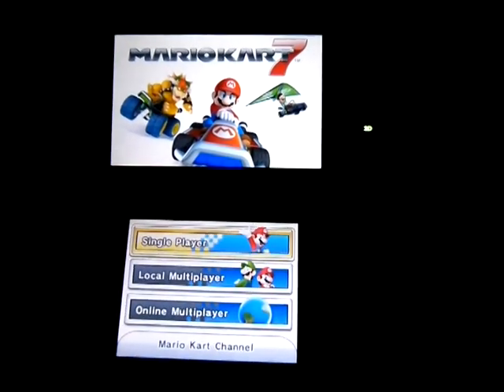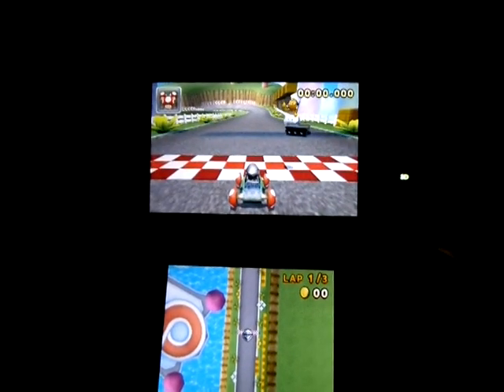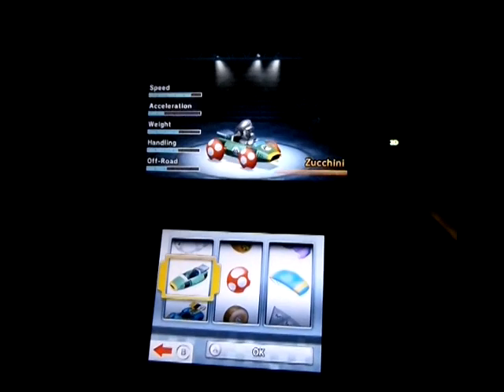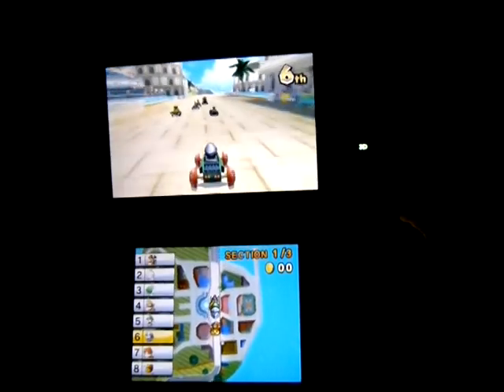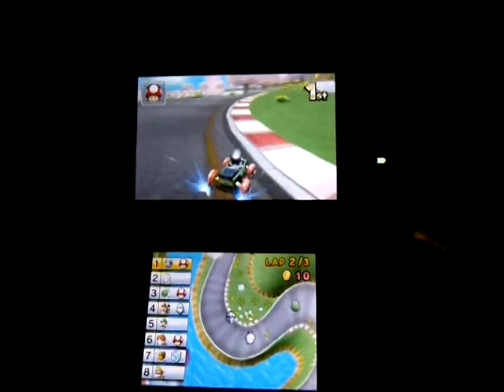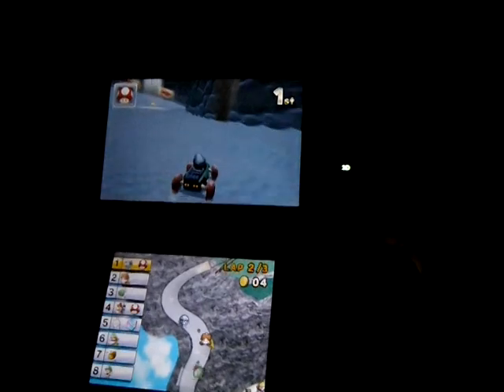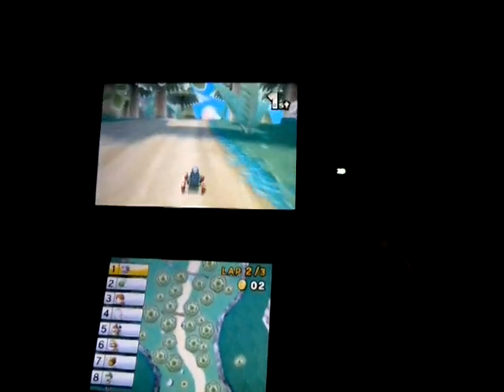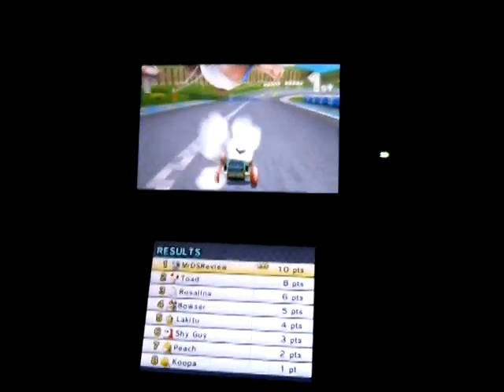Mario Kart 7 Tutorial: How to be Good/Get VR/Get 3 Stars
This is pretty much everything you need to know to become pretty good at Mairo Kart 7.

Topics discussed (in no particular order):
-Kart customization
-Character stats
-Drifting
-Start boost
-Lakitu boost
-Using others to 'break the wind'
-Shortcut/course knowledge
-Mushroom use
-Defensive item use
-Coins
-Boosting off of ramps and glider launches
-Increasing speed while in the air
-Blue shell dodging

-Maka Wuhu glitch